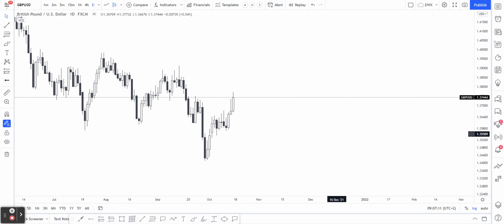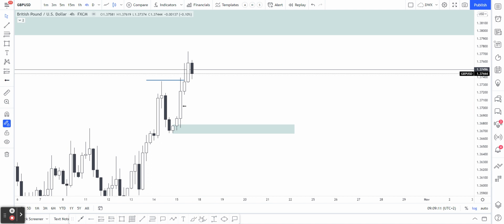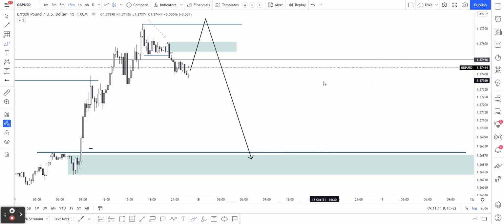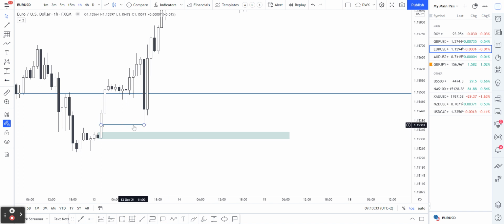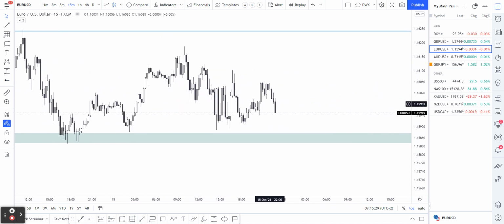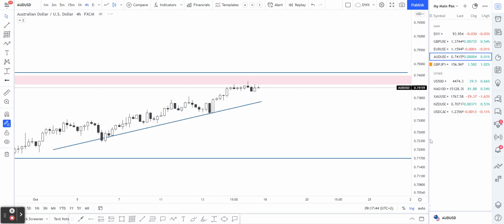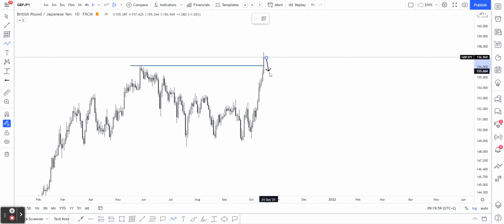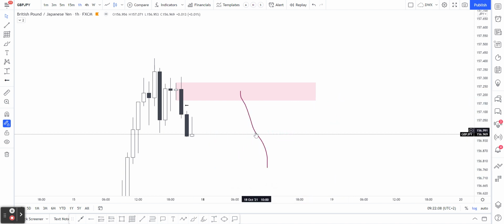Forex Weekly: Outlook + Setups Ep 5 | FOREX (17.10.2021)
Episode 5 of the Forex Weekly, Outlook + Setups.
Starting from a blank chart and showing you what I will be looking for this week.
I will be focusing on GBPUSD, EURUSD, GBPJPY as well as AUDUSD. Coming to you on a weekly basis with my HTF analysis and where I see the next draw on liquidity.